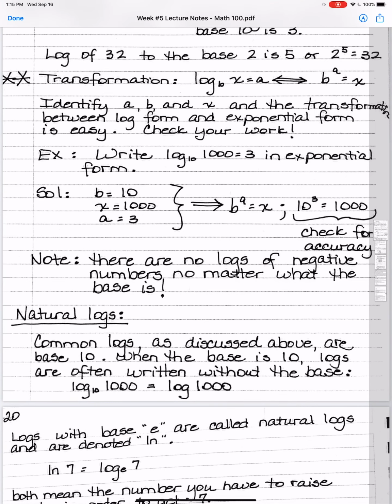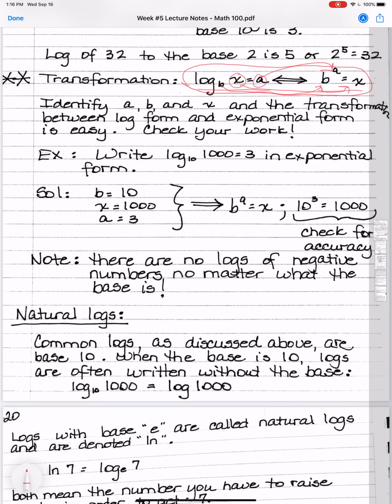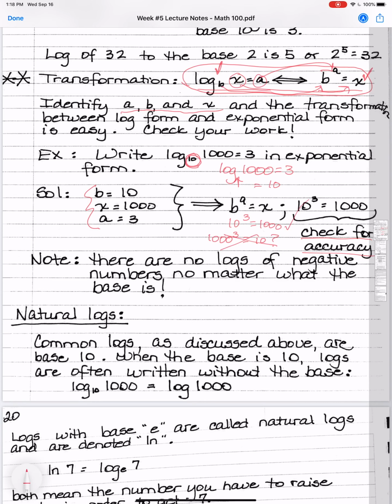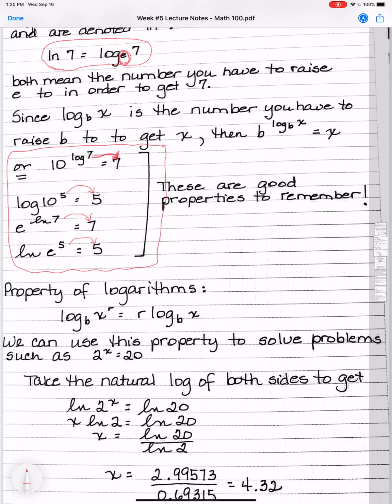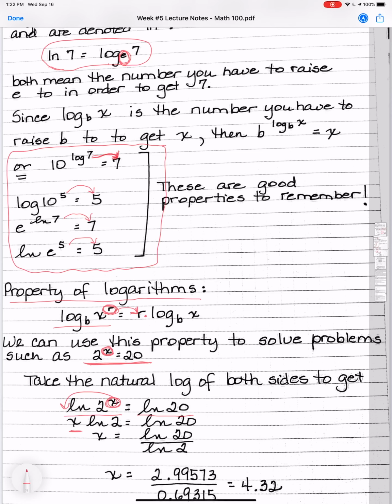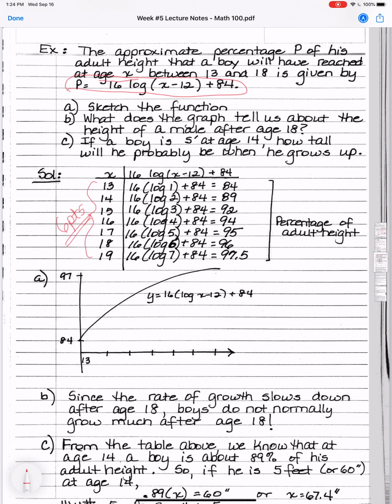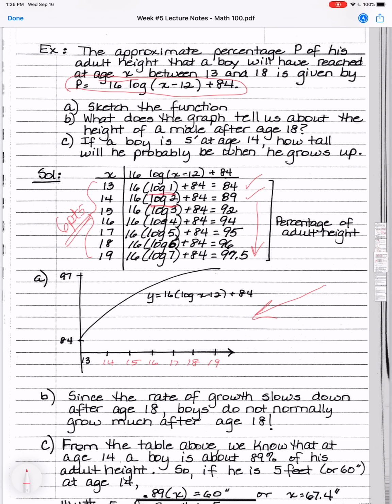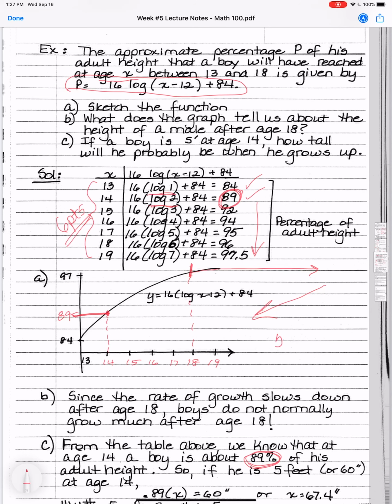Week #5 Lecture Notes